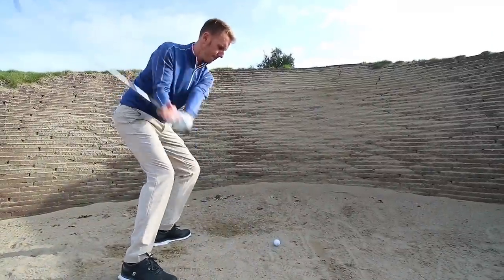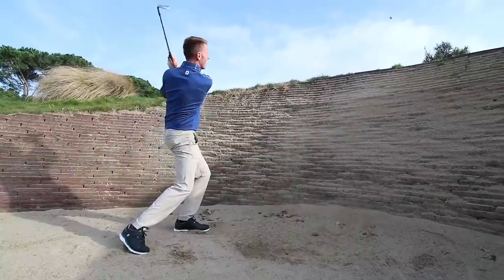GET OUT OF BUNKERS | BUNKER LESSON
The best bunker lesson I have ever had
Tune-Up Tuesday
In this video I share with you the best bunker lesson I have ever had.
About 15 years ago as an amateur golfer a good friend of mine who was playing for England at the time gave me a bunker lesson that has stayed with me over the years.
15 years later I meet up again with James Ruth at PGA Catalunya in Spain to talk through that lesson.
Follow us as we run through the ideas behind a good bunker shot and how it may also be able to help your game.